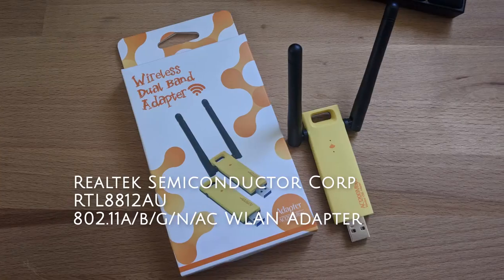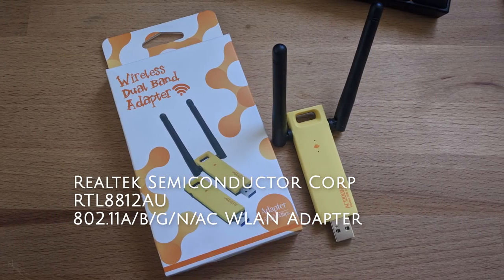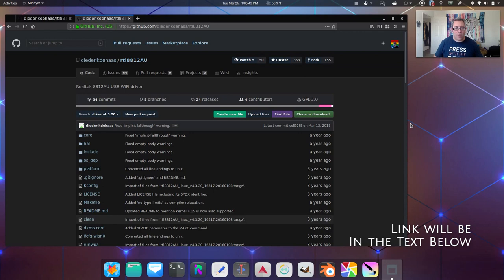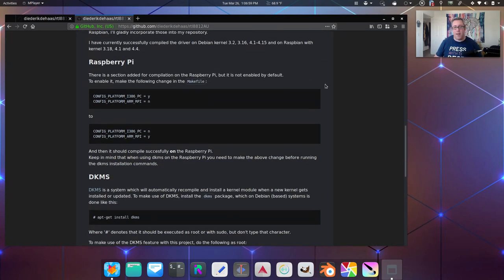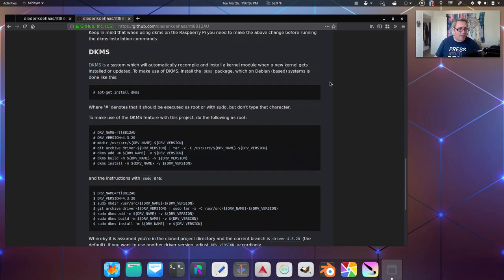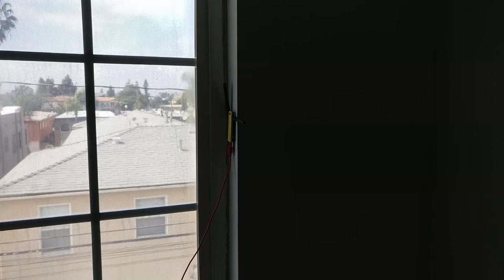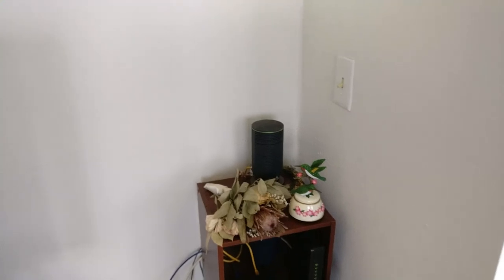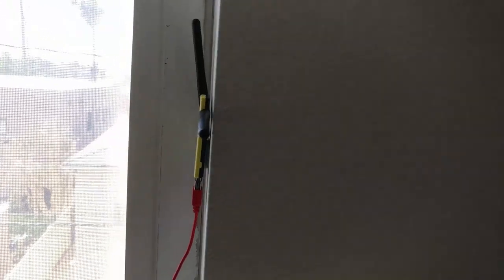A better Wifi solution for Almost any Device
No link to the hardware but you can search for `rtl8812AU` on Ebay or other shopping site.